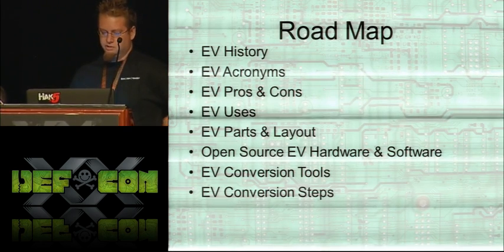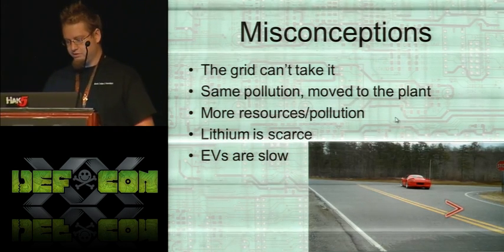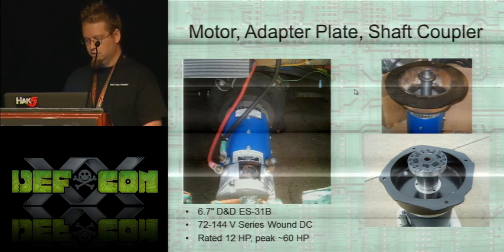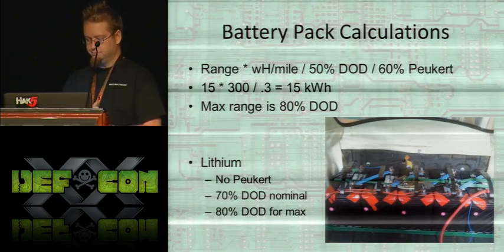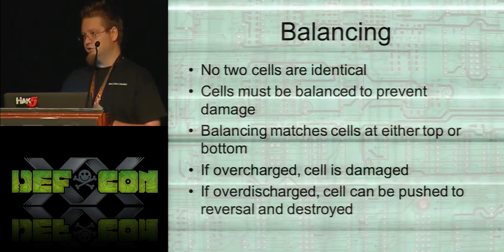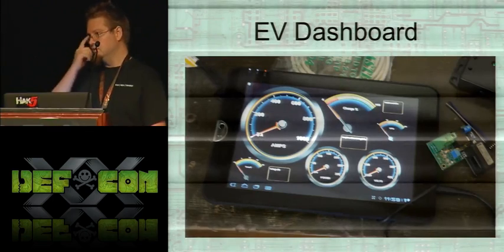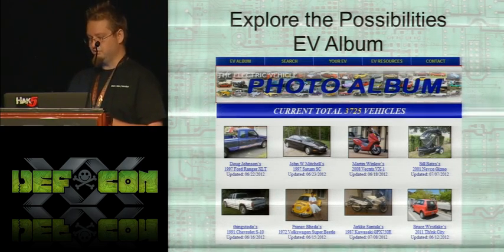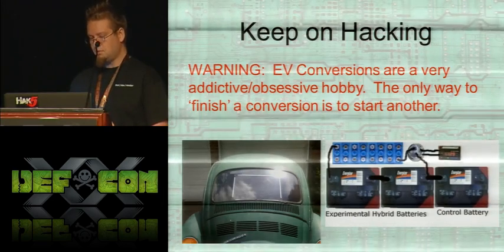DEFCON 20: DIY Electric Car